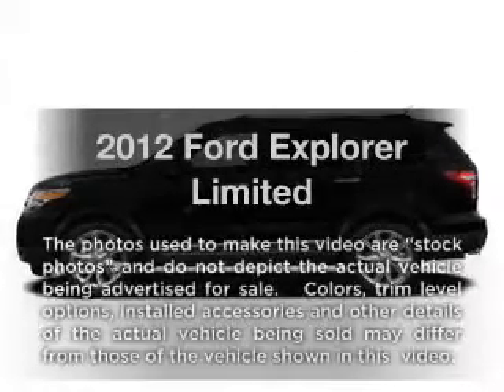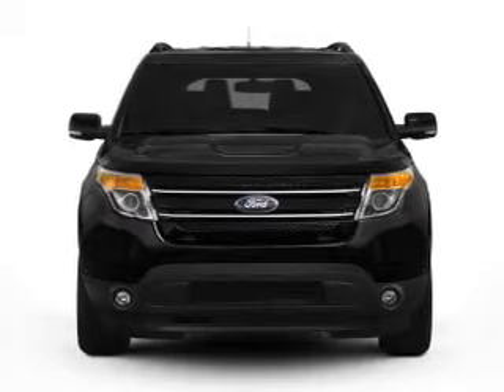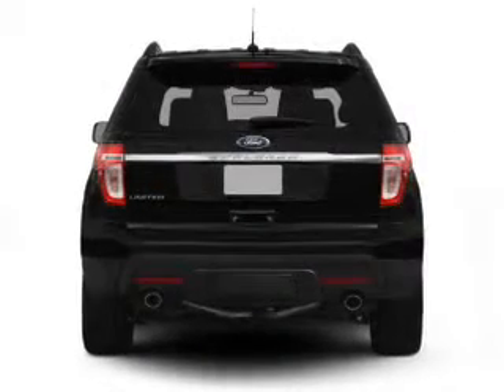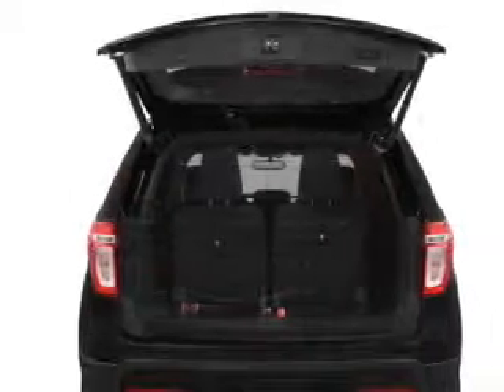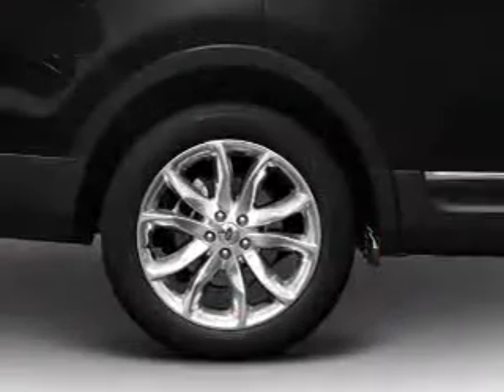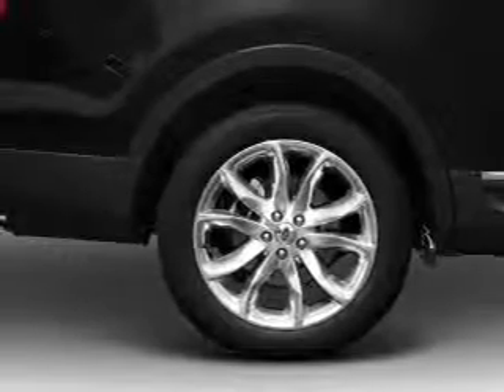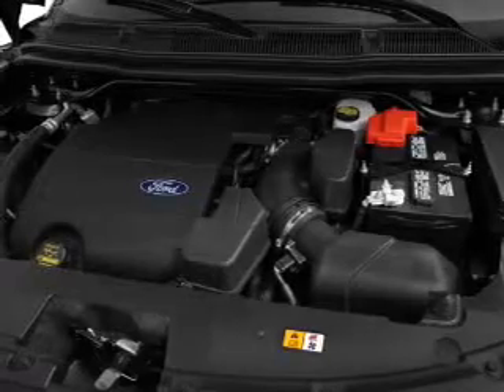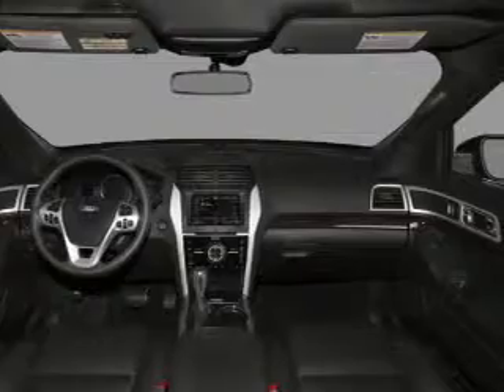2012 Ford Explorer - Rosenberg TX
Year: 2012
Make: Ford
Model: Explorer
Trim: Limited
Engine: 2.0 liter inline 4 cylinder 16 valve
Transmission: 6-Speed Automatic
Color: Gray
Mileage: 0
Address:
27225 Southwest Fwy